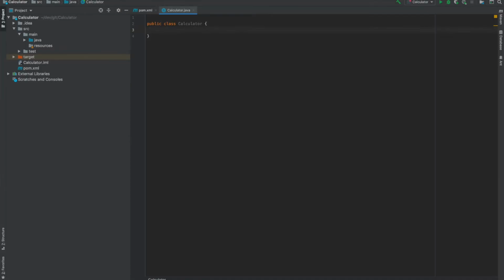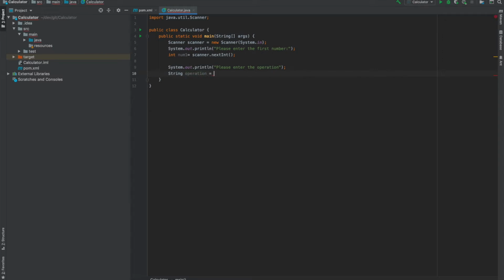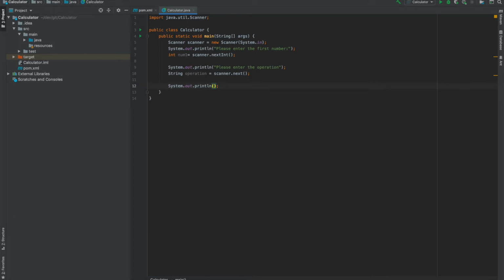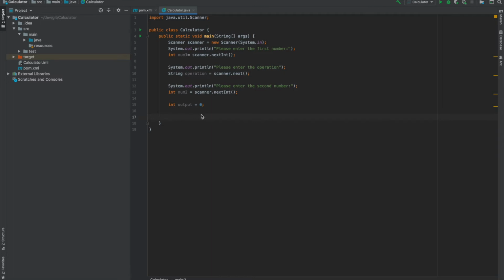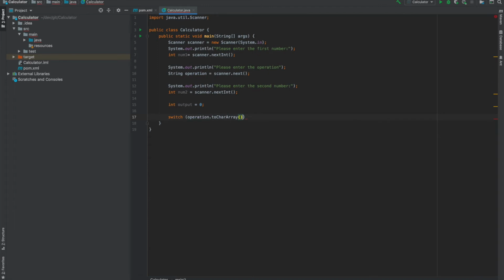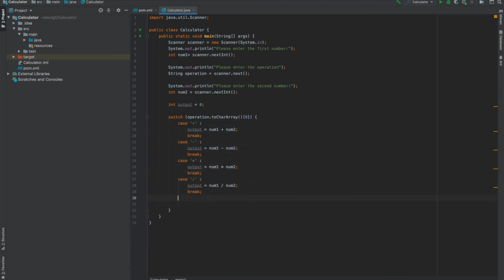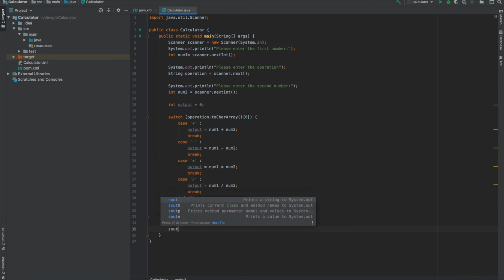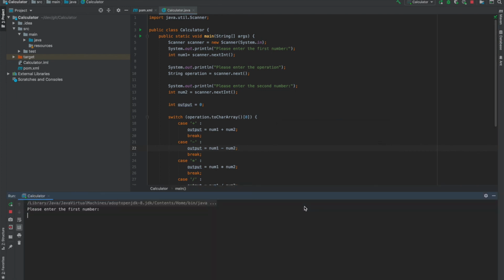Java example - Simple Calculator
This video is demonstrate a simple calculator,  it accept two operator, and  + - * / as operation, only have main function.
The knowledge will be in my java basic cheatsheet.

Intellj Tips:
1)  type sout and press Tab to generate System.out.println automatically
2)  type main and press Enter to generate the public static void main(String[] args) automatically.